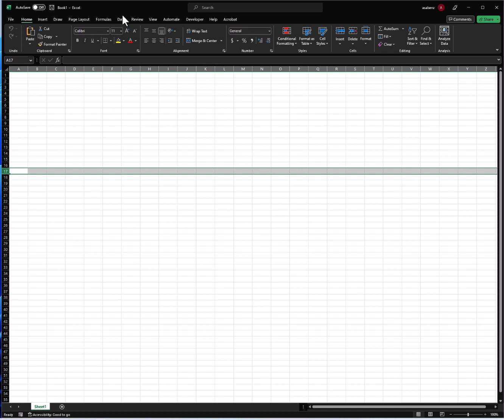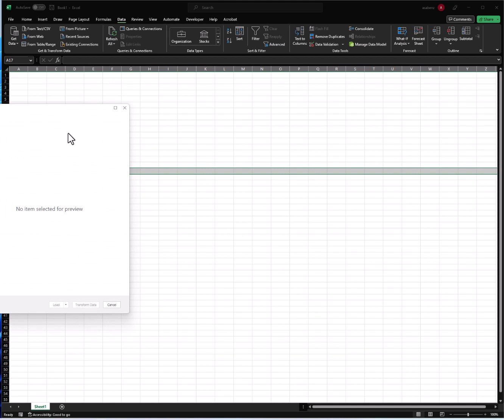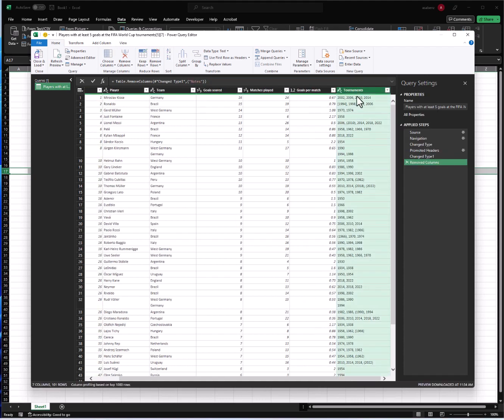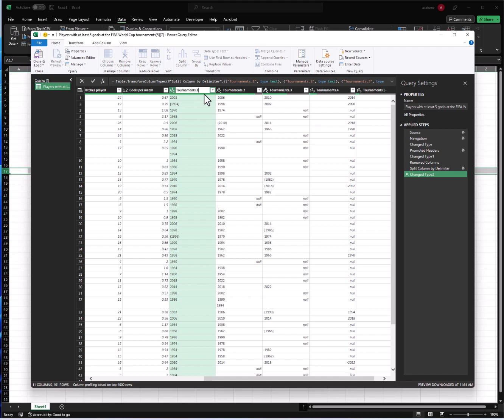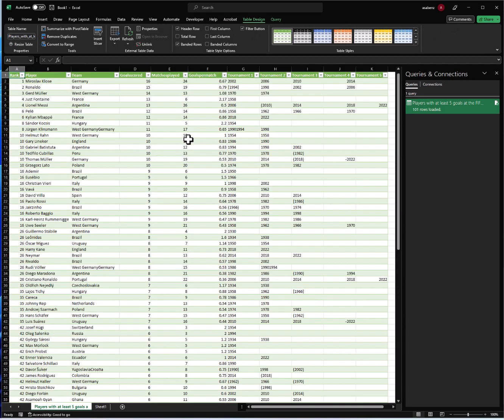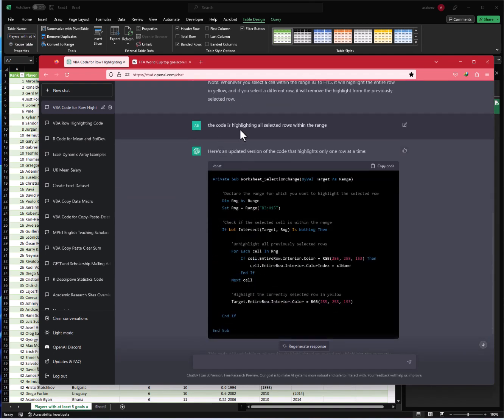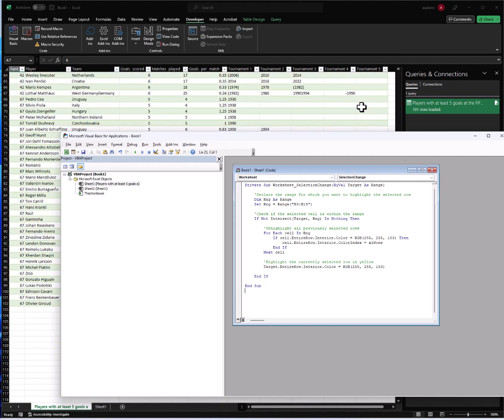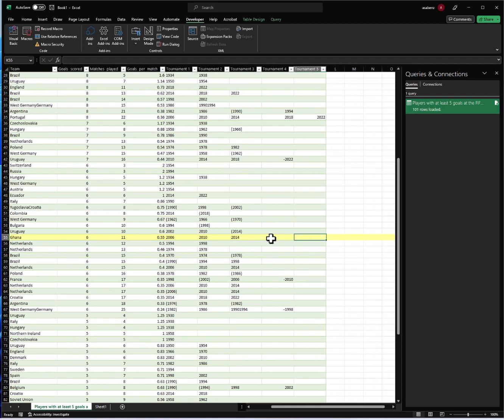Excel Row Highlighter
Simple VBA Code to highlight a row in Excel. Use code below but be sure to change the range to suit your spreadhseet needs.

    'Declare the range for which you want to highlight the selected row
    Set Rng = Range("B3:H15")

    'Check if the selected cell is within the range
    If Not Intersect(Target, Rng) Is Nothing Then

        'Unhighlight all previously selected rows
        For Each cell In Rng
            If cell.EntireRow.Interior.Color = RGB(255, 255, 153) Then
                cell.EntireRow.Interior.ColorIndex = xlNone
            End If
        Next cell

        'Highlight the currently selected row in yellow
        Target.EntireRow.Interior.Color = RGB(255, 255, 153)

    End If

End Sub